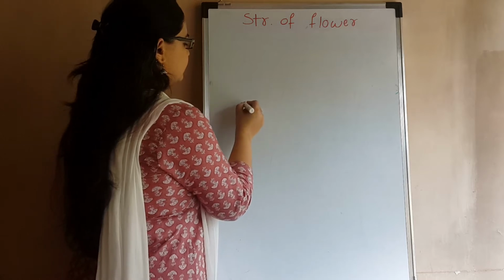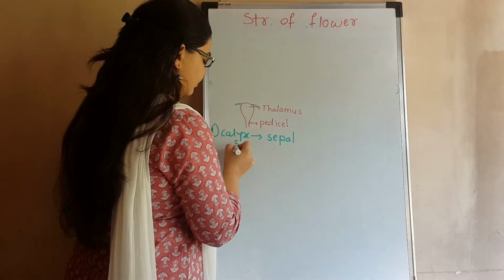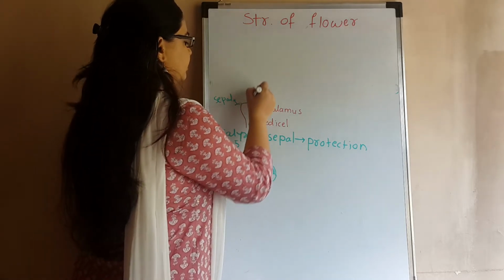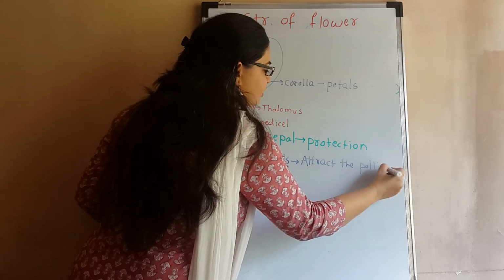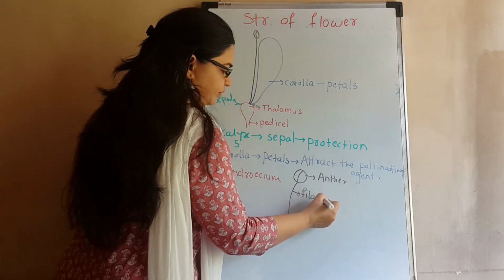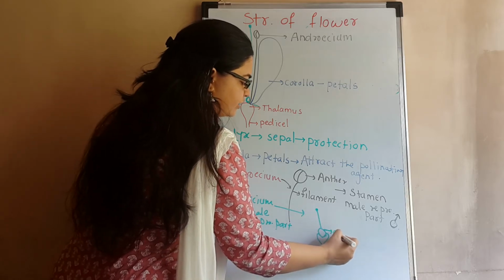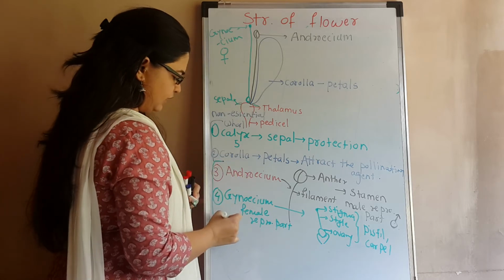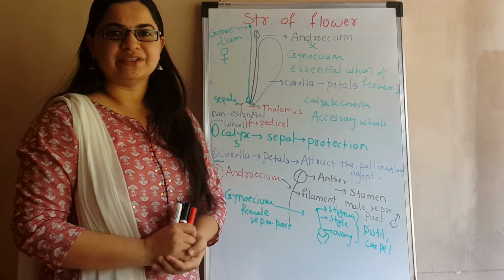Learn easily typical structure of FLOWER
Typical structure of flower useful for Board and NEET exam